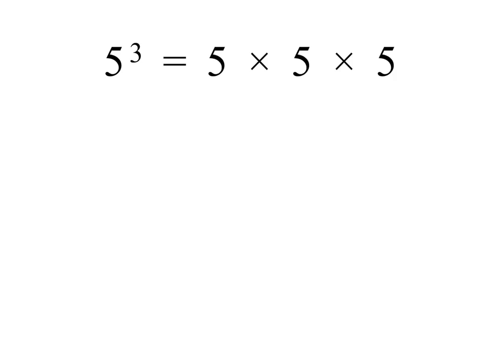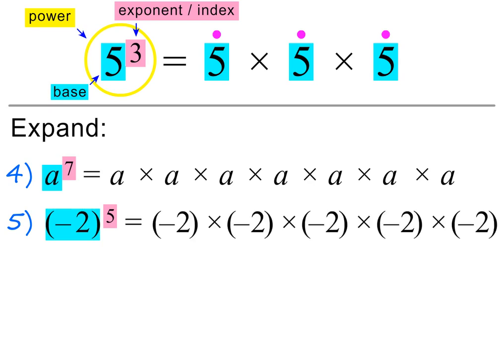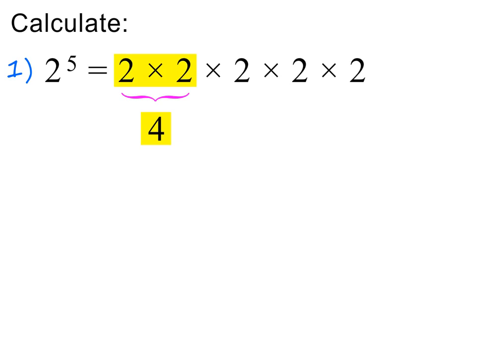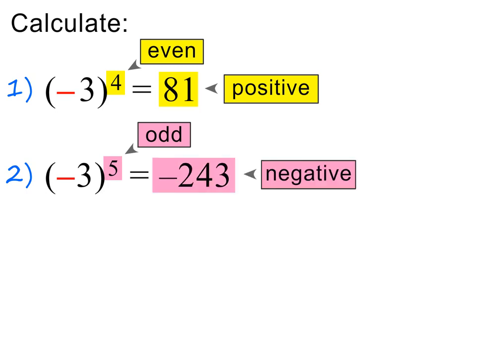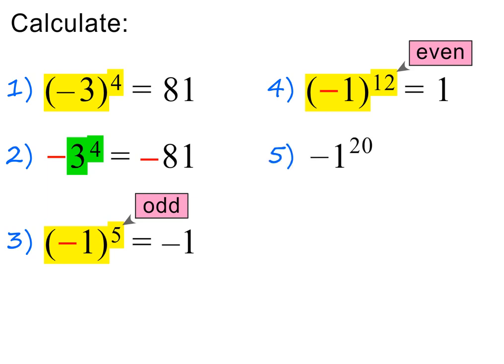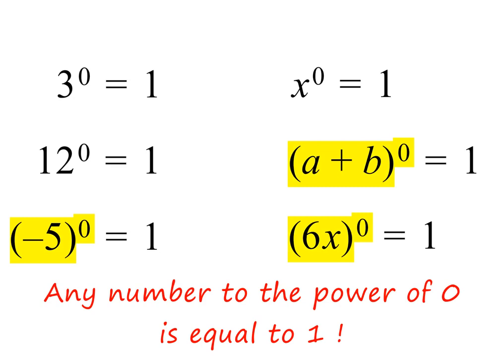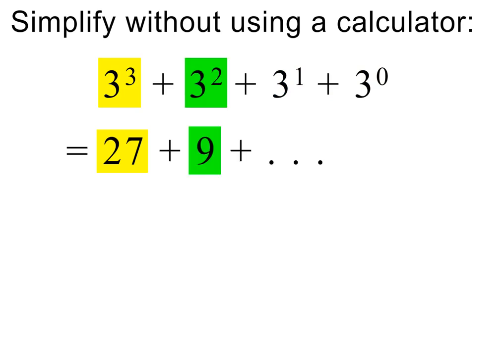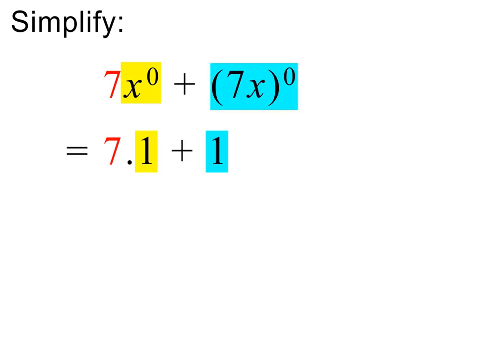Grade 8 Exponents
Definition, Calculator, Exponents 0 and 1